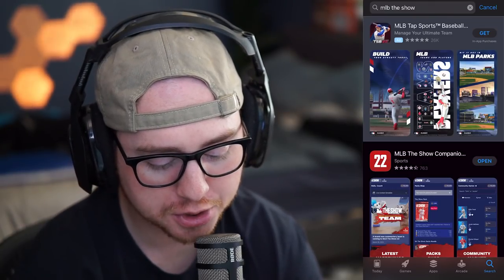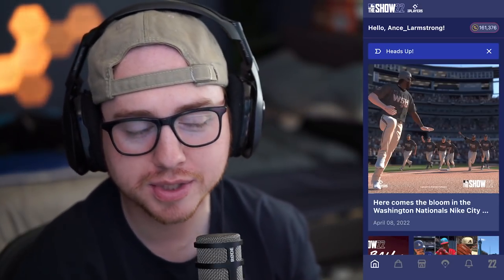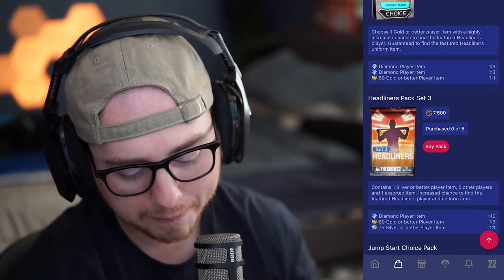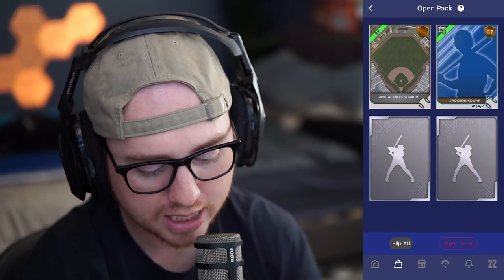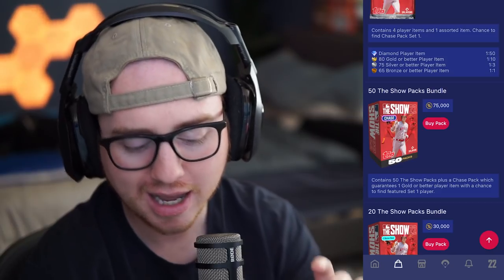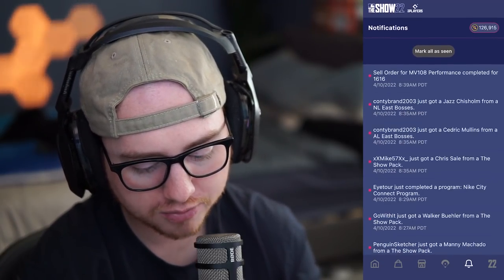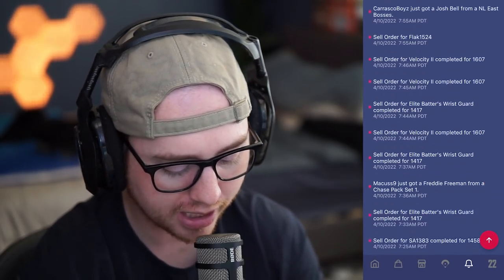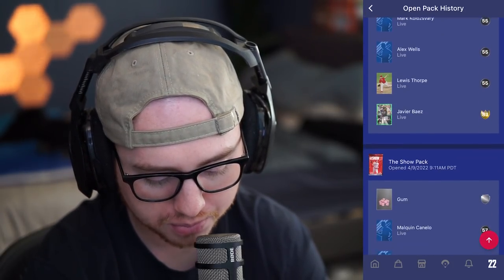Use the MLB The Show 22 App to Make TONS of Stubs From Your PHONE!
In this video we are going to be breaking down ALL THINGS related to the MLB The Show 22 Companion App!

I'll show you how to properly function the app in the most efficient way possible, along with how to FLIP CARDS on the MLB The Show 22 Marketplace RIGHT FROM YOUR PHONE.

This App might be the most CLUTCH app I have on my phone, so I can ALWAYS stay on top of the Marketplace moves!